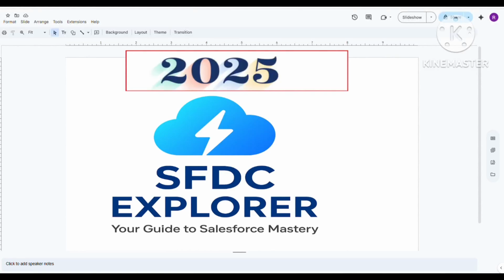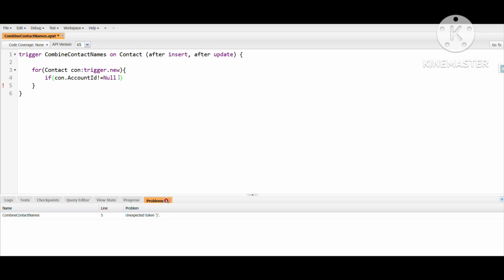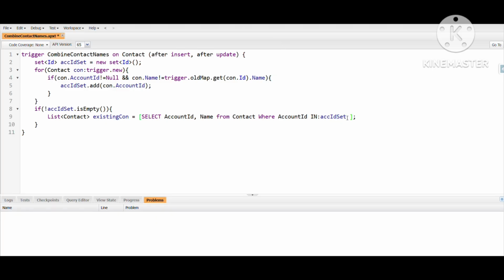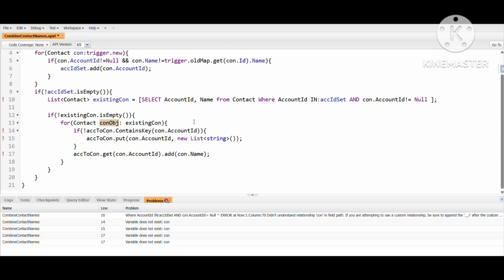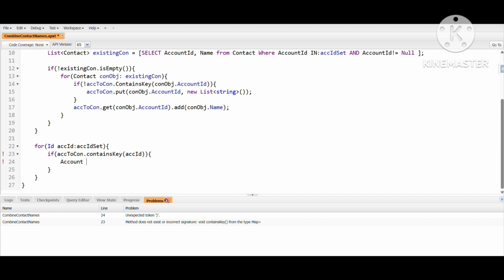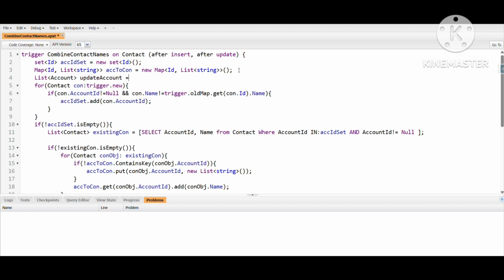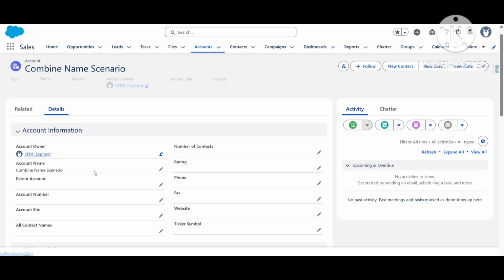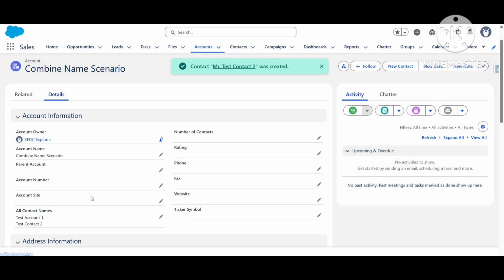Coforge Salesforce Developer Interview Questions – October 2025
Whenever an Account is inserted or updated, the trigger collects the names of all related Contacts and saves them into a custom field (e.g., All_Contact_Names__c) on the Account record.

💡 What you’ll learn:
✅ Latest Coforge Salesforce interview pattern (2025)
✅ Real-time scenario-based Apex & LWC questions
✅ Tricky SOQL and Trigger questions with explanations
✅ Tips to prepare for Infosys & other MNC Salesforce interviews